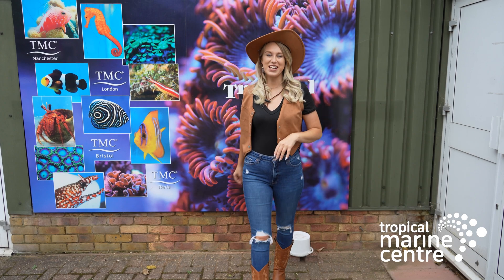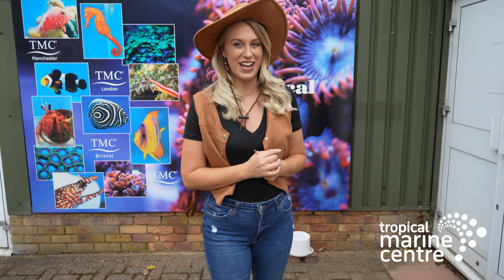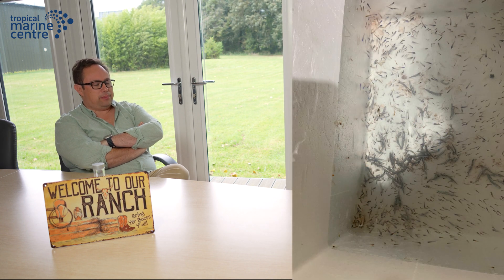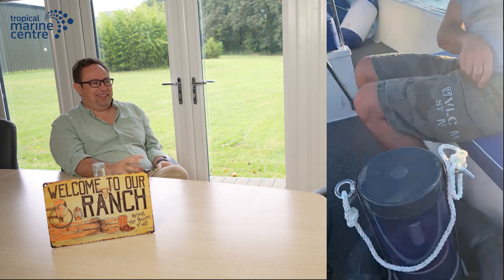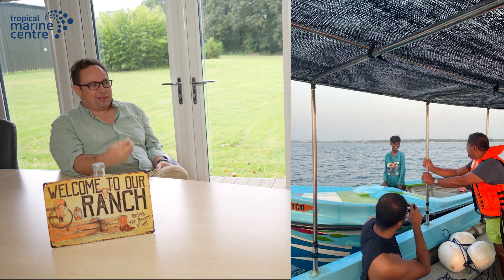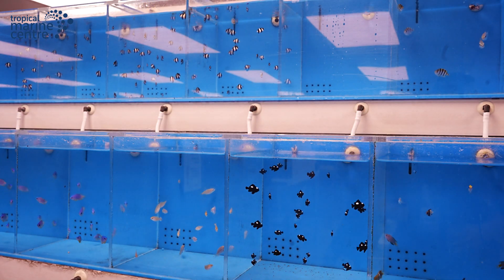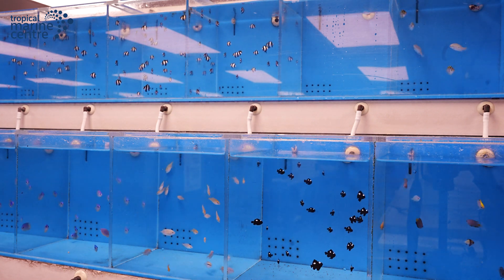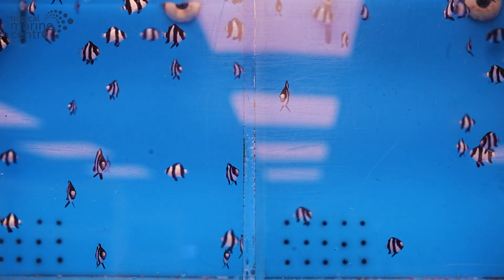Let's talk about Ranched Fish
Sustainable Futures: The Ranching Revolution in Marine Ornamental Fish

In today's video, we will sit down with the CEO of Tropical Marine Centre Brian Schaff, and talk about the Ranched Fish initiative.